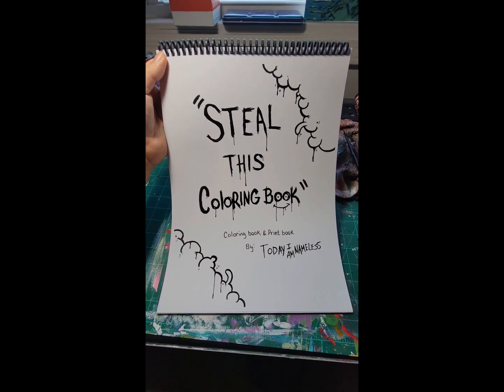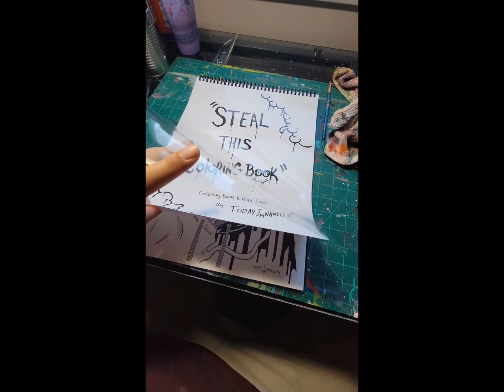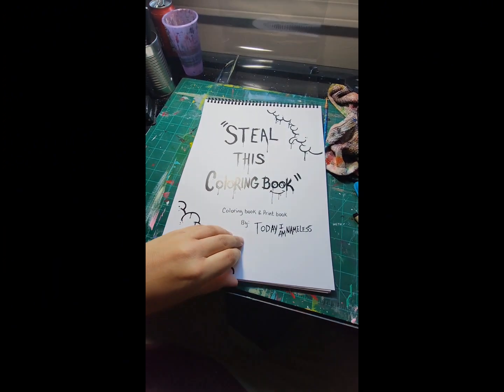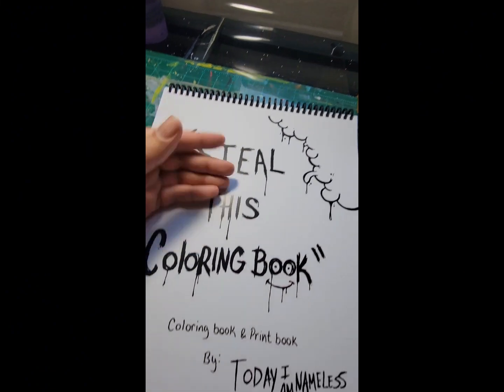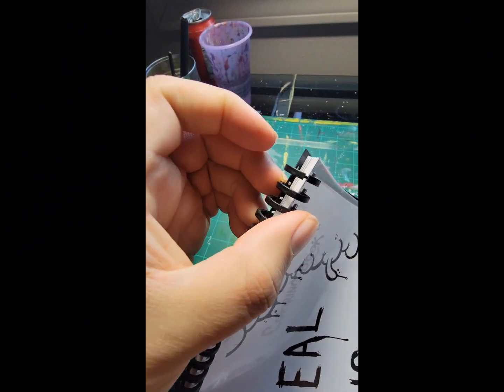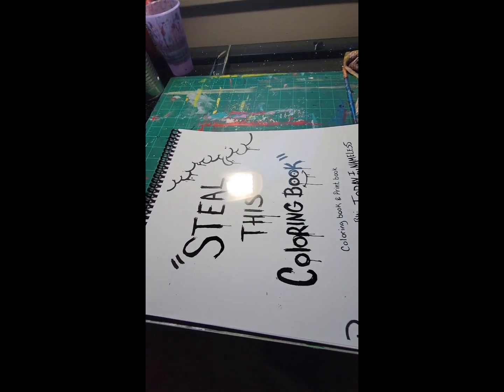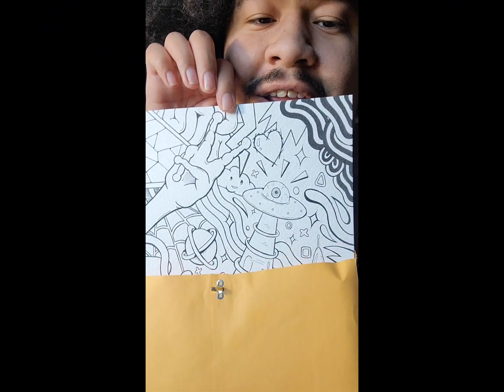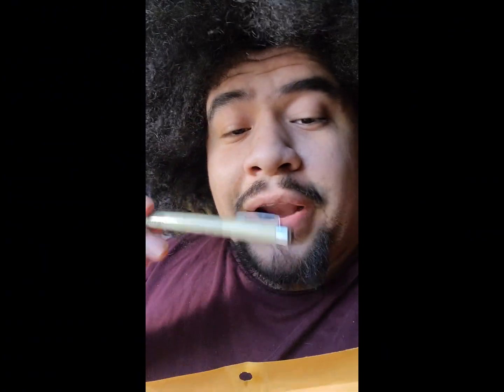THE PROCESS OF CREATING A COLORING BOOK